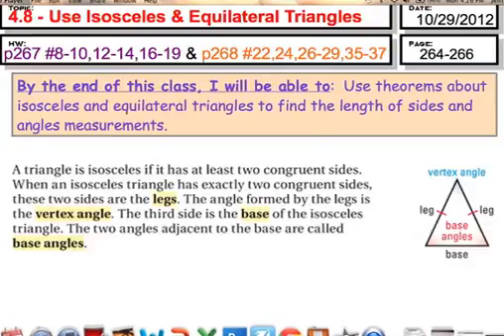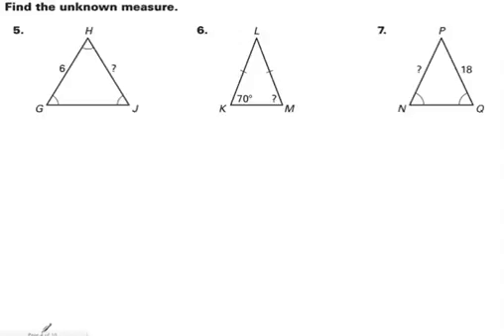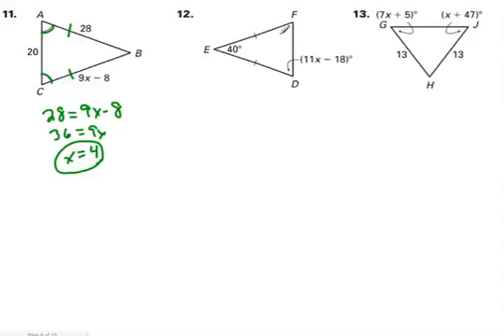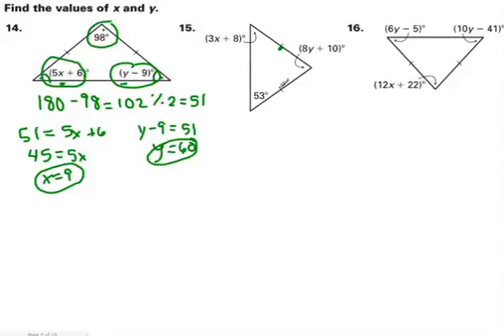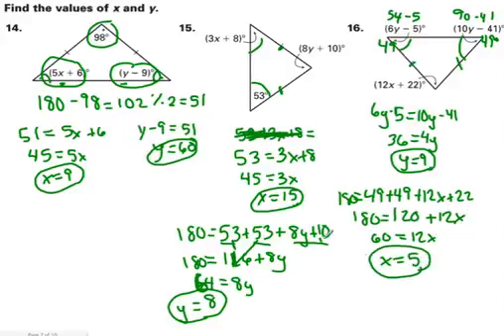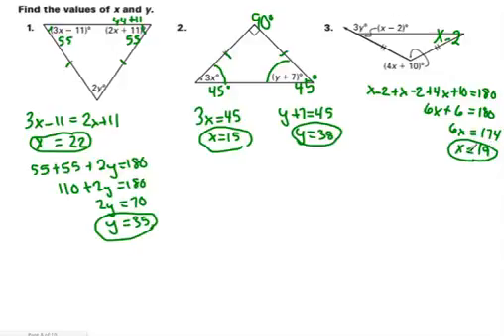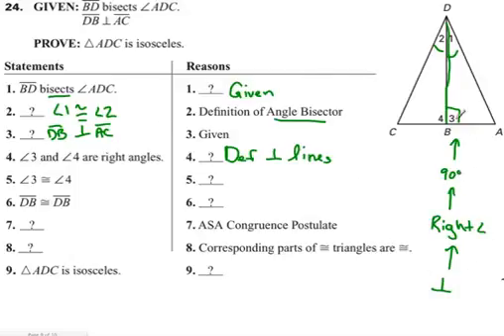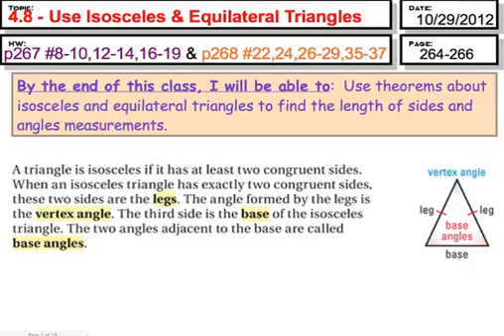ASGeometry+ +4 8+Isosceles+&+Equilateral+Triangles SD